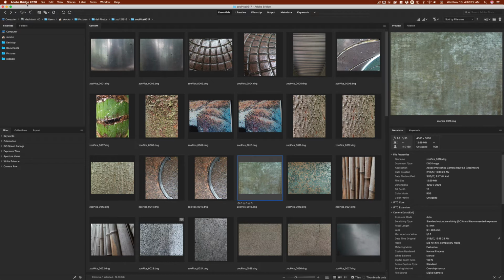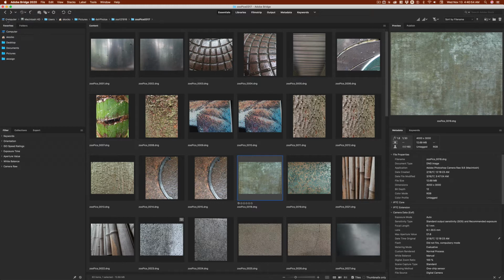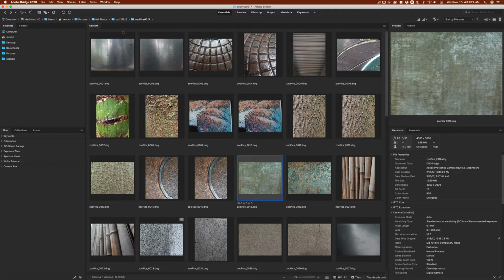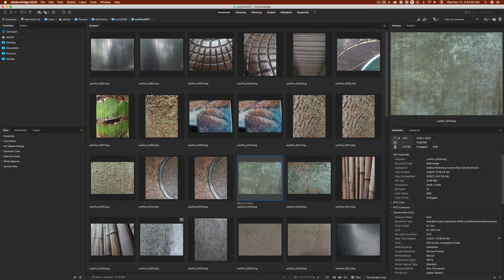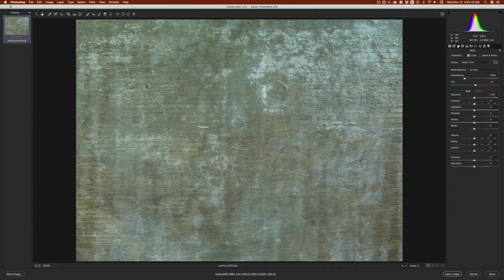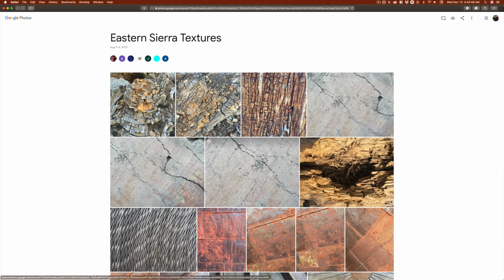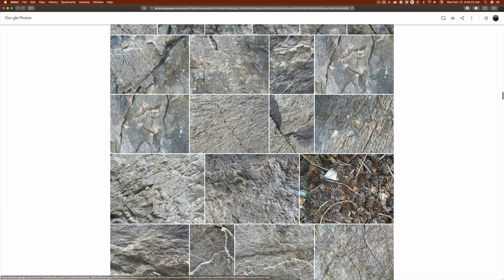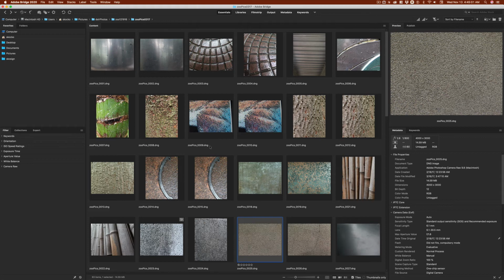Zoo II Part I